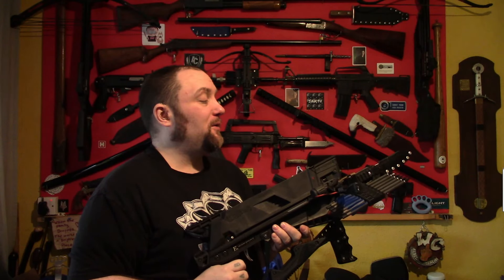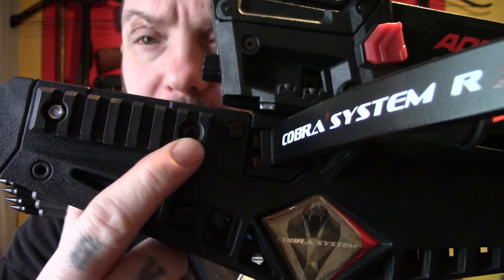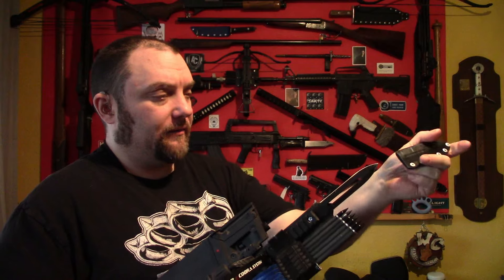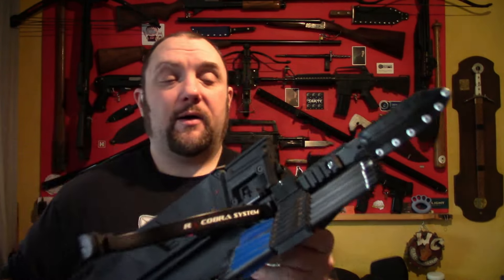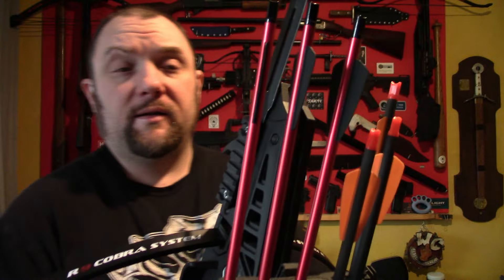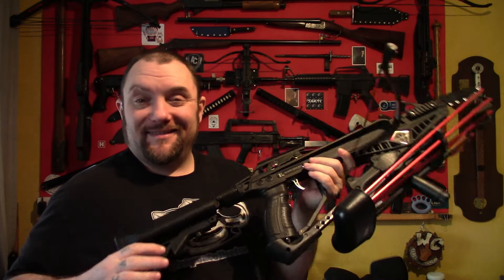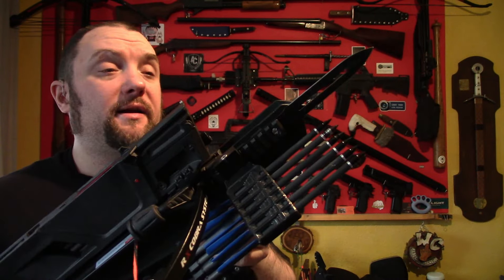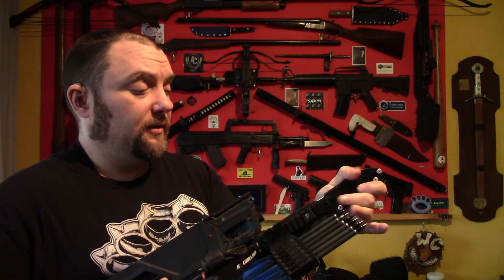Cobra Adder Crossbow Bayonet Mounting (permanent fixture)